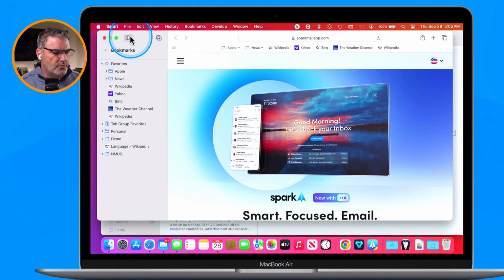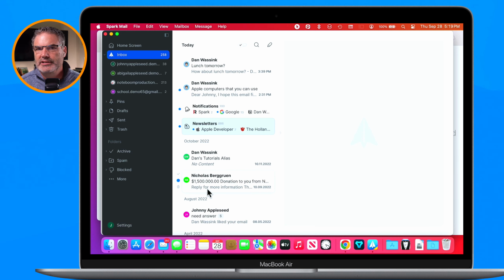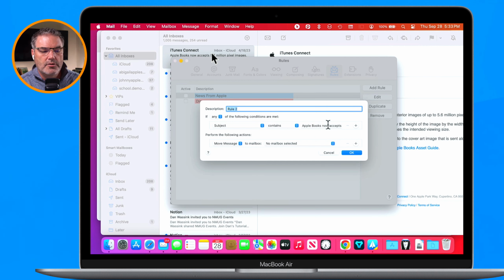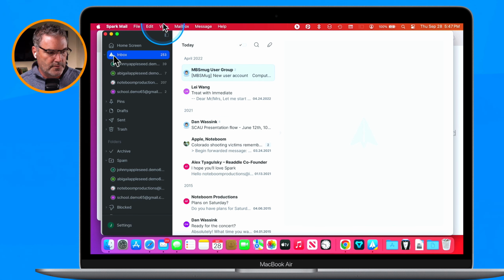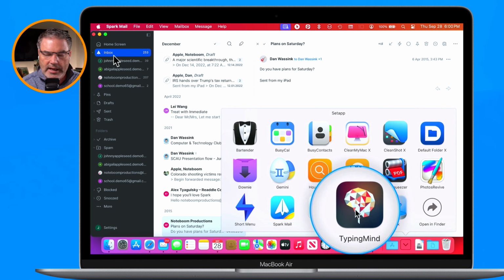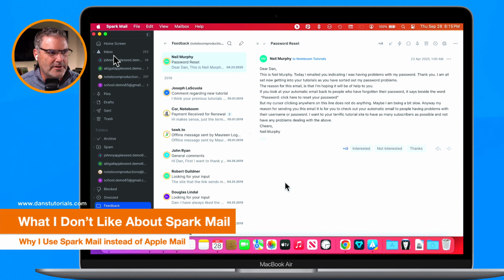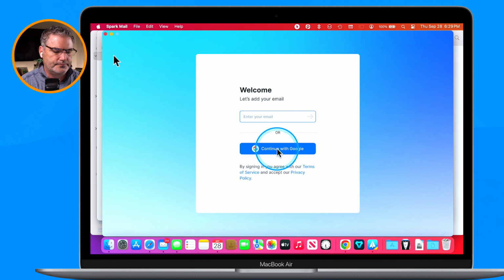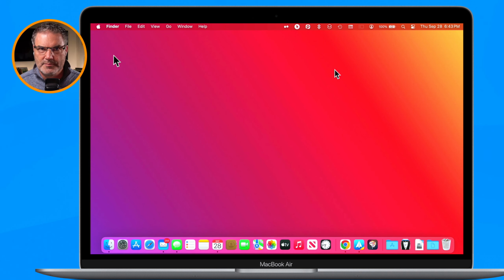I Ditched Apple Mail for This Email App - My Spark 3 Review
Learn about Spark 3 Mail app in this video from a presentation I hosted where I took an in-depth look at the powerful features in Spark 3 for Mac, iPad, and iPhone. I have been using Spark Mail for several years now and it has helped me stay on top of my email.

What we'd cover? I started out with an overview of Spark 3's smart inbox for categorizing and unifying emails, priority inbox, email snoozing, sender grouping, and use of AI. We dove into customizing Spark's home screen, using email templates, creating email links, and a tour of Spark's settings. I also compared Spark versions, pricing, and discussed how Spark can help achieve inbox zero. Throughout the video, I answered common questions about Spark from the audience on topics like Gatekeeper, archiving, rules, platform availability, organizing mail, setup on iPad, folder syncing, text size, Setapp support, and more.

Find out how Spark Mail helps me stay on top of my email!

Topics and Questions:
00:00 Introduction
00:25 About Me
01:07 What We are Going to Cover
05:37 Gatekeeper for Emails from Unknown People
09:44 Smart Inbox - Email Categorization
13:24 Smart Inbox - Unified Inbox
15:30 Priority Emails
18:25 Hide Emails when Snoozed
21:10 Group Emails from Same Sender
23:54 Question: Gatekeeper
26:52 Question: Archiving Mail in Spark 3
28:26 Question: Does Spark have Rules?
32:49 Question: Is Spark on the iPad and iPhone?
33:32 Question: Organize by Date
35:46 Question: How to Setup Spark on an iPad
40:03 Question: Does it sync folders?
45:59 Question: Can you change the size of the text in Spark?
46:00 Spark's Home Screen
47:35 Set Home Screen and Snooze Schedules
49:37 Spark Mail and Ai
55:48 Question: Spark and Setapp
57:57 Spark's Command Center
01:01:24 Mail Templates
01:03:12 Create Links to an Email
01:05:40 A Look at Spark's Settings
01:09:15 Spark Update Schedule
01:09:26 Helps me get to Inbox Zero
01:09:55 Question: Does Spark support On My Mac Folders?
01:11:21 What I don't like about Spark 3
01:15:15 Spark ai vs Spark Classic vs Spark 3
01:20:15 Differences between the Free vs Paid Version
01:26:35 Question: What is Setapp?
01:38:53 Wrap Up & Final Thoughts